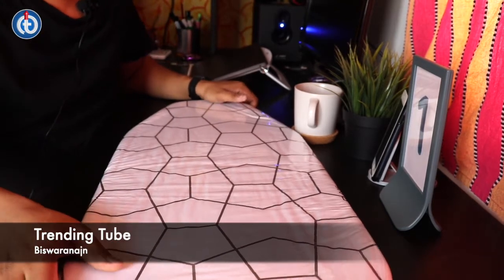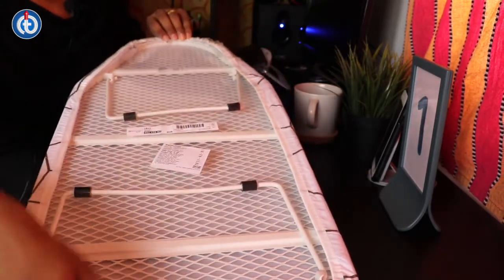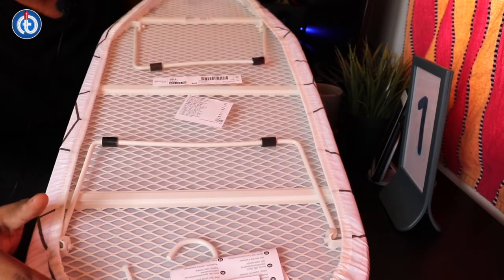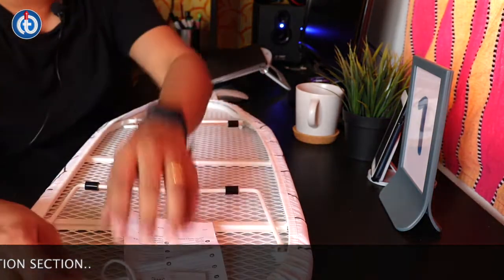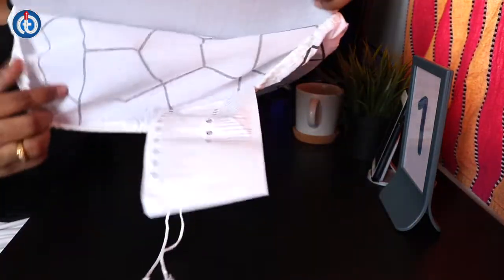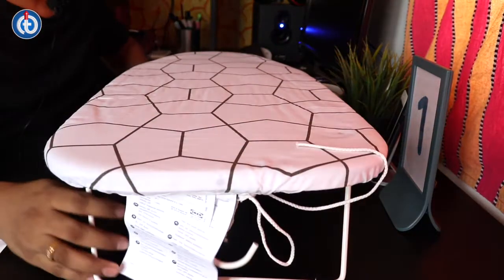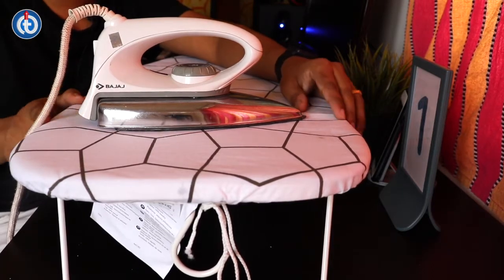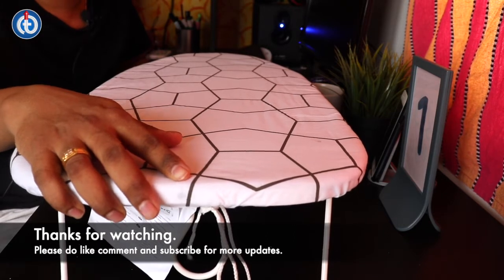IKEA JALL Ironing Board Review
IKEA Jall: A big laundry room may be a dream, but you don’t need a lot of space to take care of all your clothes. This small ironing board folds flat and can be hung on a hook when it’s not being used.

Take Care

Signing Off - Trending Tube